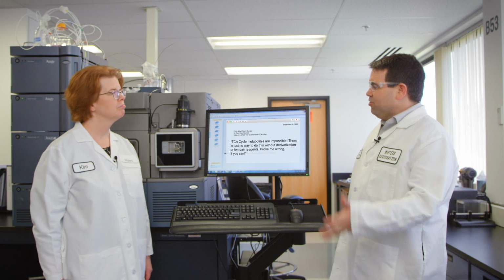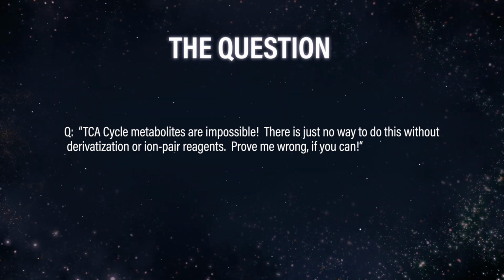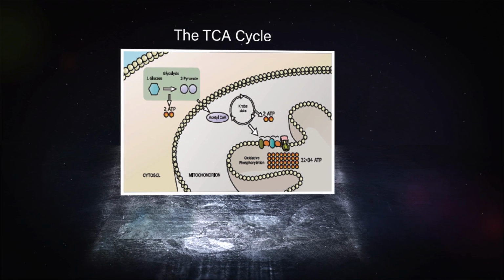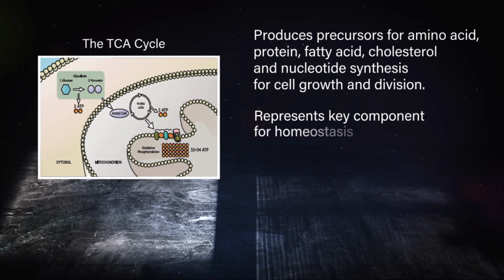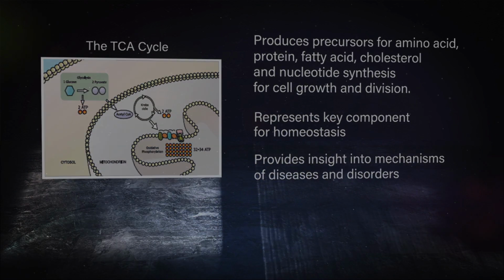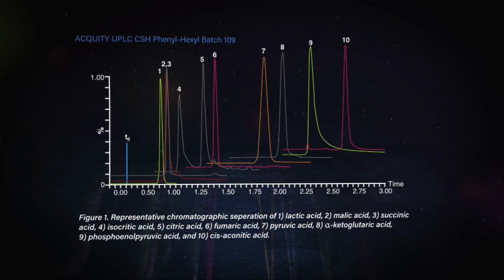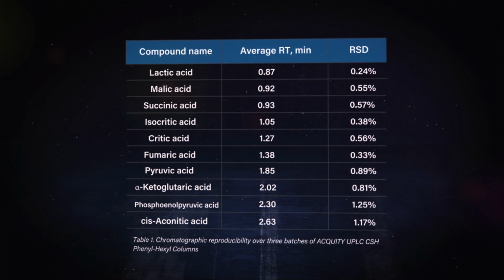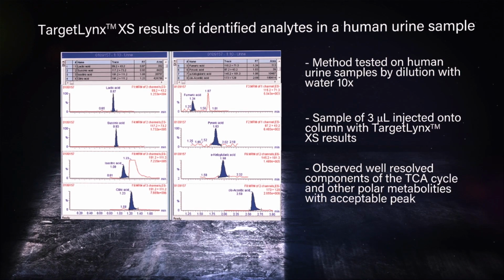Are TCA Cycle metabolites are impossible? | Trust Your Science ep9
TCA Cycle metabolites are impossible! There is no way to do this without derivatization or ion-pair reagents. See how Kim and Jonathan put it to the test.